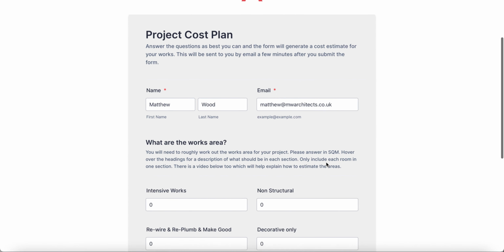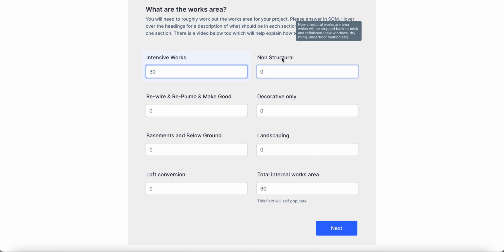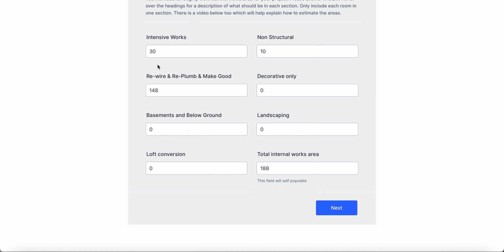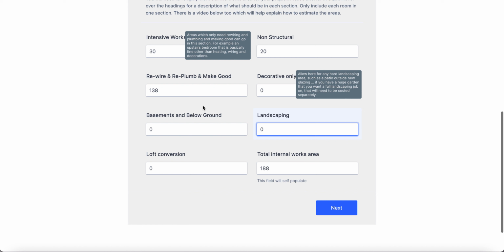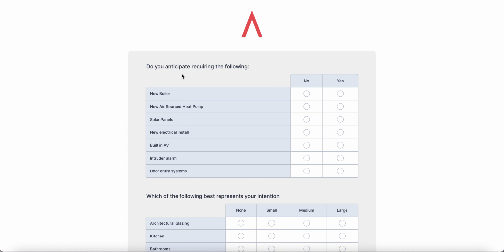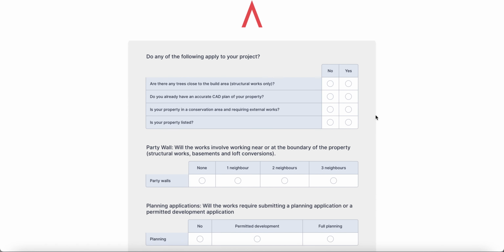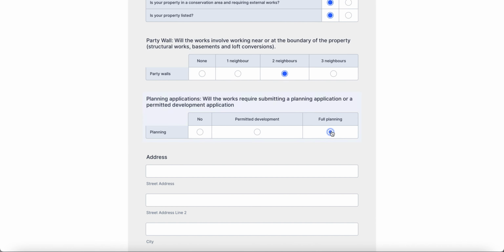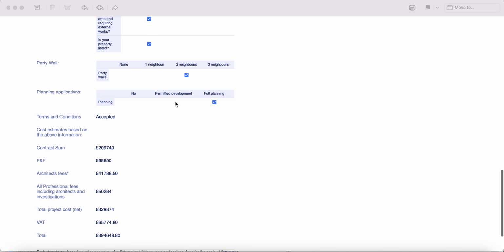A guide to using our project cost calculator for a residential refurbishment project in London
A step by step guide to building a project cost using our online calculator. The calculator returns a cost for a London based, architect designed refurbishment and extension project.

You will need to work out some approximate floor areas for your project and add them to the calculator. This video uses an example project and bases all the information on estate agent details.

If you need help please submit an enquiry on the website or in the comments below.